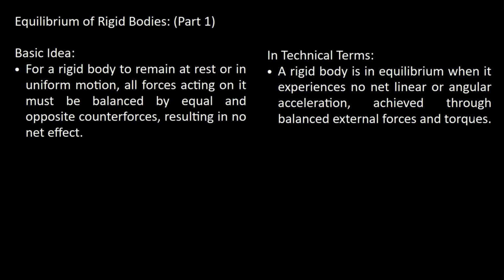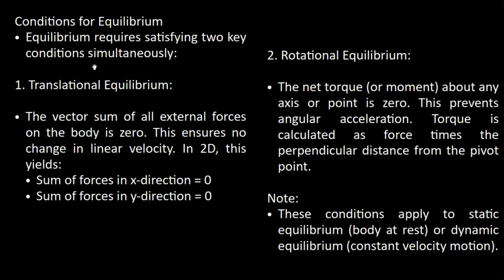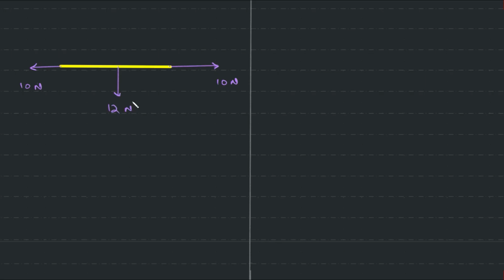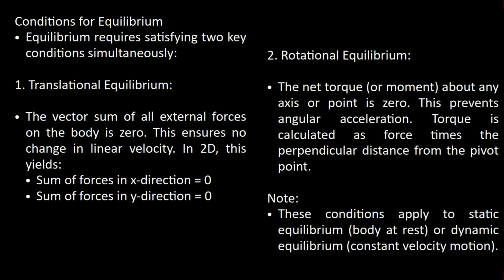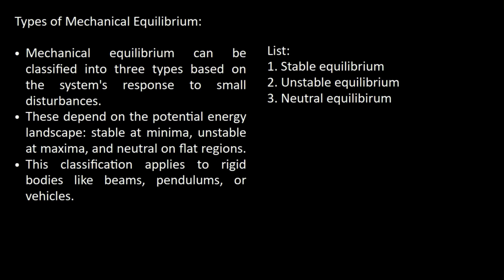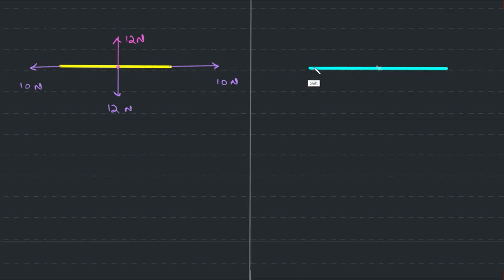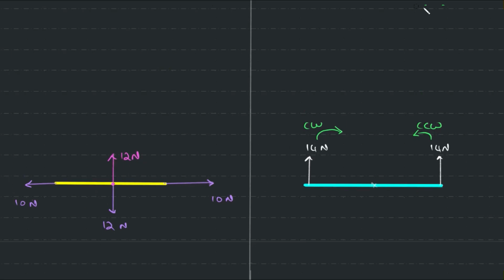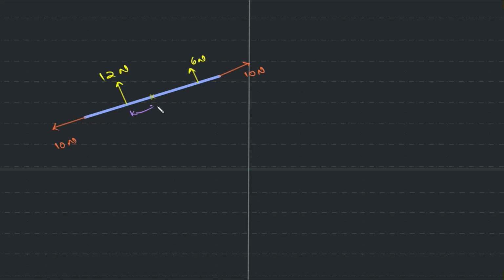03 F1 G1 Equilibrium of Rigid Bodies